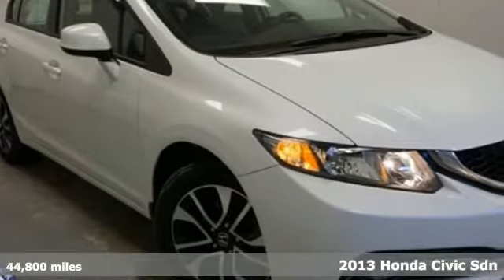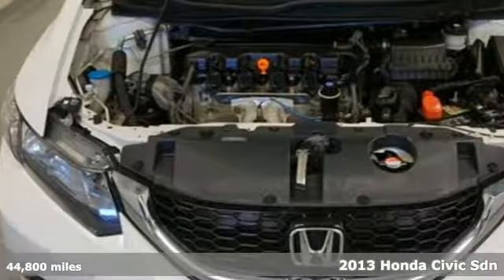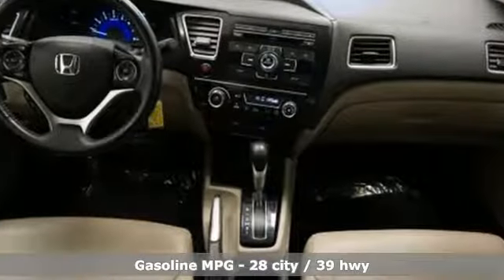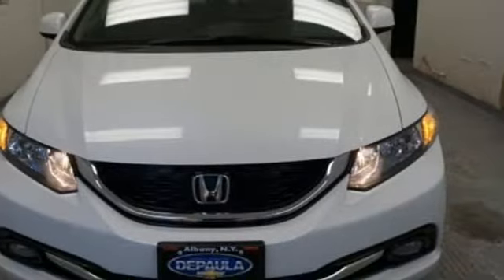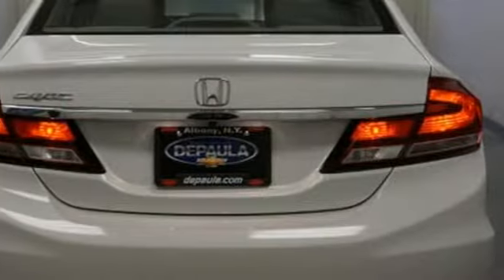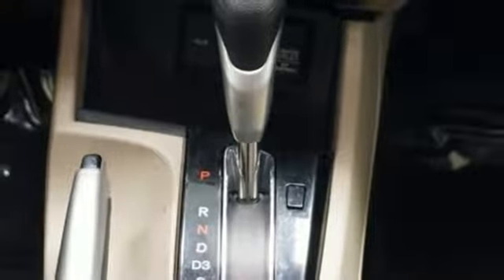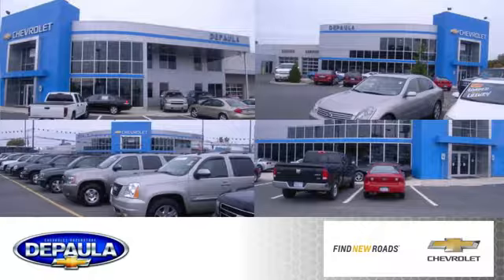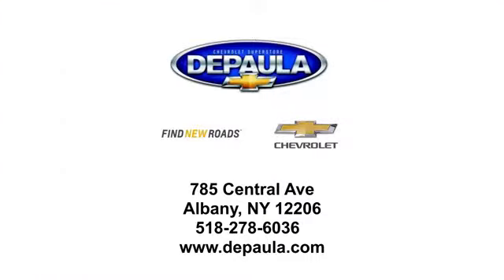Used 2013 Honda Civic Albany NY Schenectady, NY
Year: 2013
Make: Honda
Model: Civic
Trim: EX-L
Engine: 1.8L I4 SOHC 16V i-VTEC
Transmission: Compact 5-Speed Automatic
Color: White
Mileage: 44800
Stock #: 1T1132
VIN: 19XFB2F92DE282208
Recent Arrival!brbr28/39 City/Highway MPGbrbrbrAwards:br * 2013 KBB.com Brand Image Awardsbr2016 Kelley Blue Book Brand Image Awards are based on the Brand Watch(tm) study from Kelley Blue Book Market Intelligence. Award calculated among non-luxury shoppers. Kelley Blue Book is a registered trademark of Kelley Blue Book Co., Inc.brbrReviews:brbr * A unique combination of reliability, affordability and stellar resale value make the 2013 Honda Civic one of the best values in the automotive marketplace. The 2013 Civic is also the clear leader in terms of variety, with an expansive lineup comprised of sedan and coupe body styles, a high-performance Si variant, a 45-mpg hybrid model and an industry-exclusive natural-gas-powered version (limited availability). Source: KBB.com

Address:
785 Central Avenue